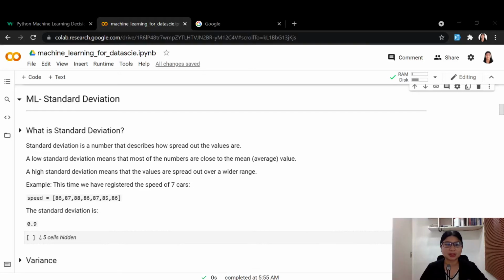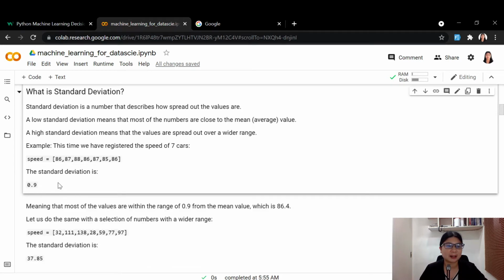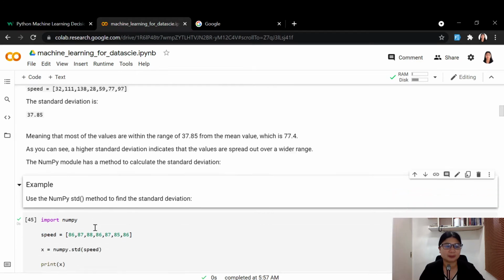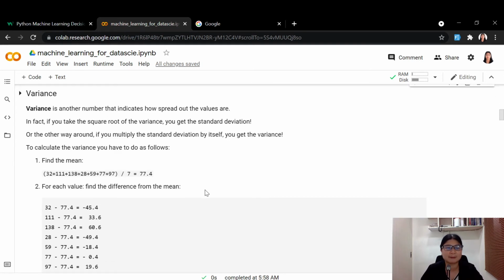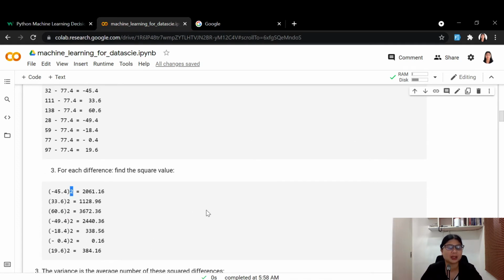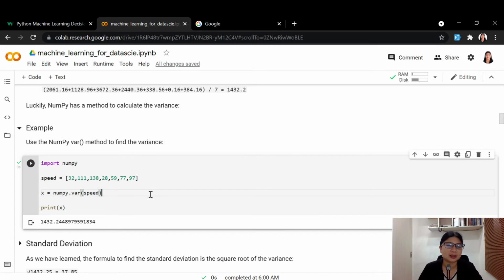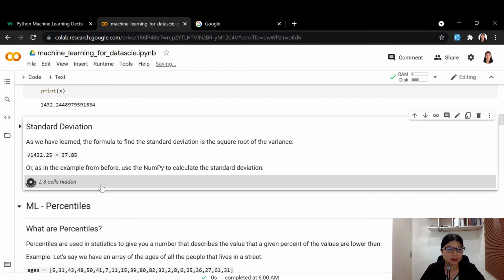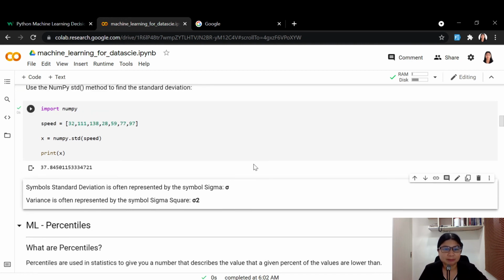3. ML Standard Deviation and Variance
Machine Learning Standard Deviation and Variance